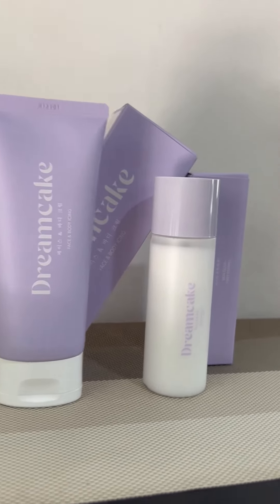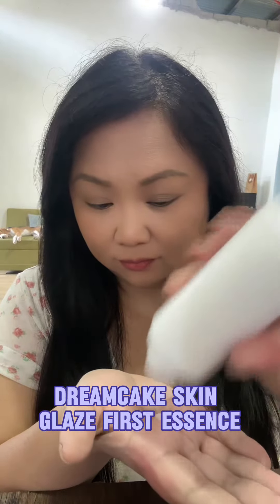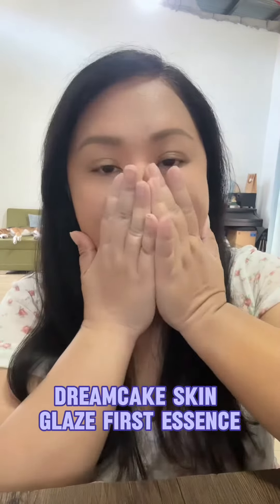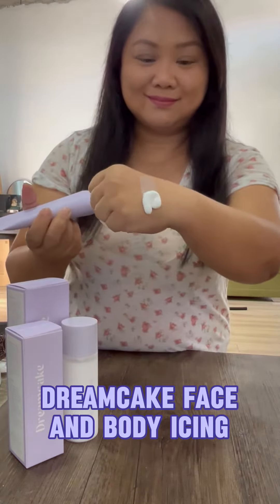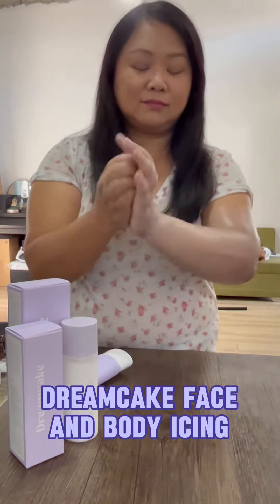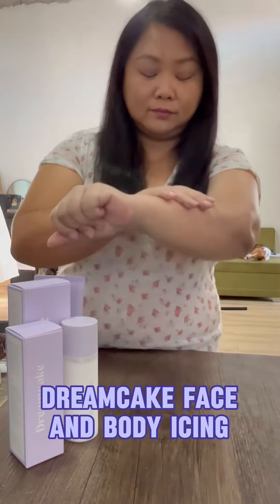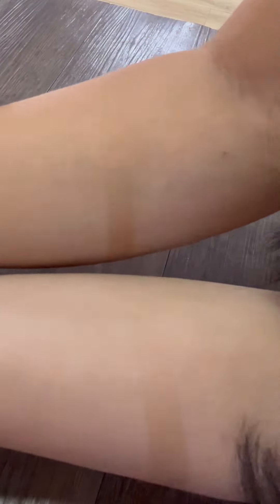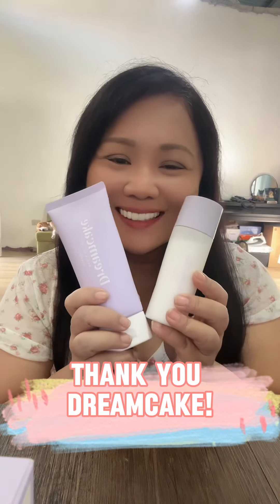Instant Brigthening by Dreamcake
Instant brigthening product!!!So happy to discover these products by @skinbydreamcake 💜 Dreamcake Skin Glaze First Essence is a 4-in-1 product in one bottle that’s perfect for on-the-go wimen like me who don’t have much time to apply a lot of skin are products. Second is the Dreamcake Face and Body Icing for that instant brightening effect as in!!! These are also Korean FDA Certified for Brigthening and Wrinkle Reduction, and also Philippine FDA approved 🙂SkinByDreamcake